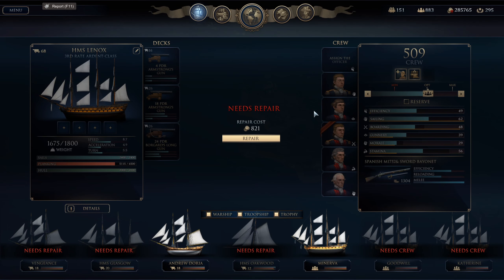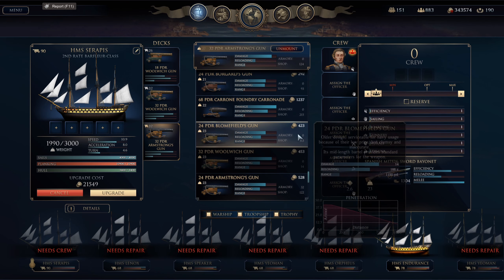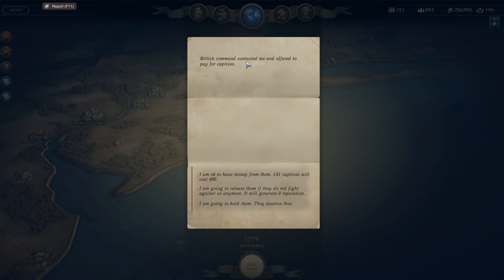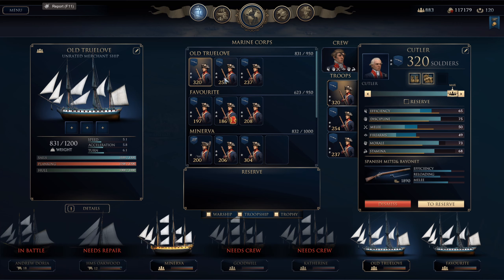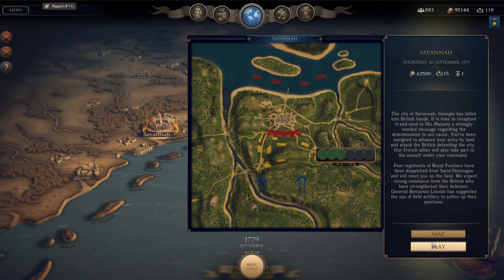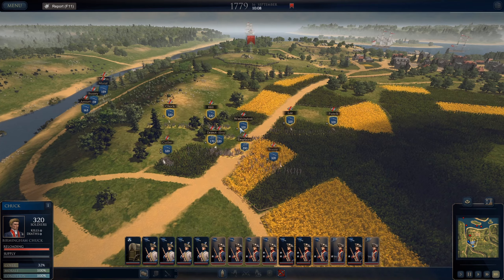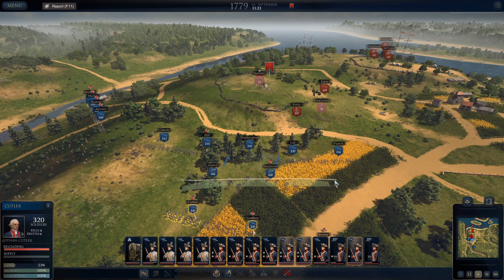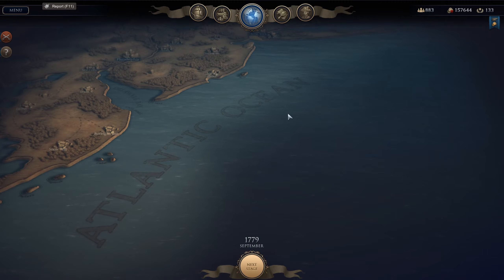Ultimate Admiral: Age of Sail US Campaign Ep27 Savannah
Welcome to another episode, today we take savannah under our wings, this will be a great victory for our navy!